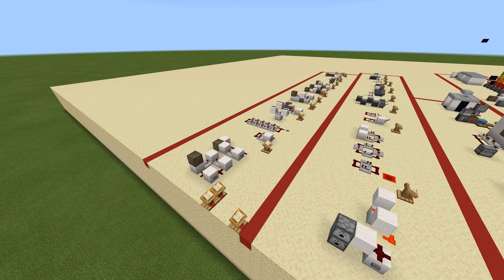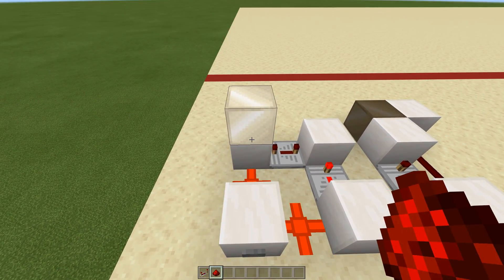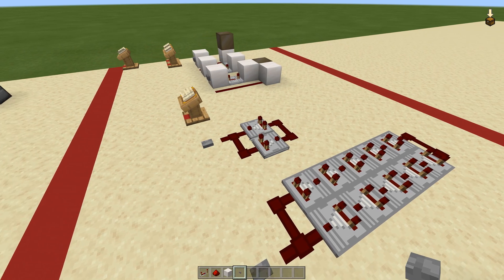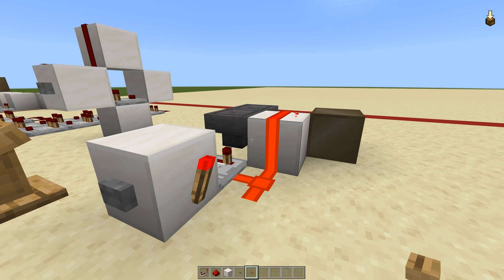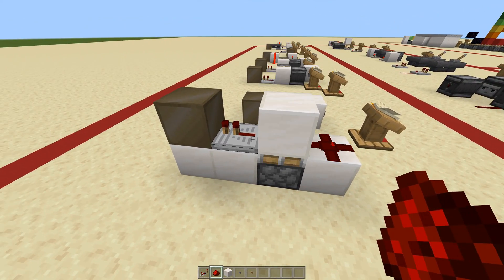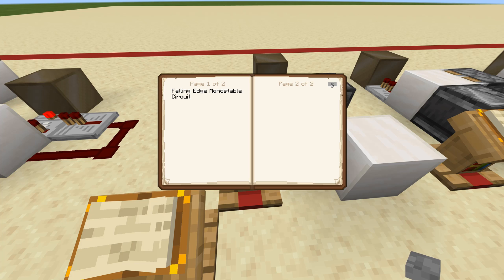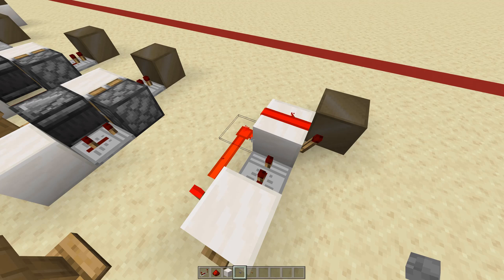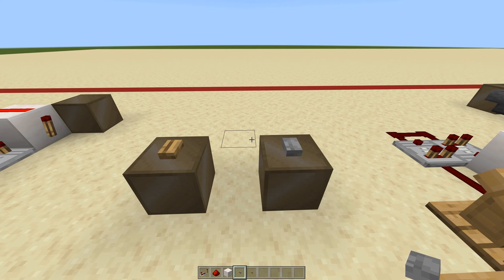Redstone Academy | Pulse Extenders & Shorteners - Phase 2 Day 8 | Minecraft: Bedrock Edition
Hello all, and welcome to the redstone academy! In this series you will be taken step by step and guided all the way through your redstone learning. Of course, you must practice on your own to become good! This series is based in Bedrock Edition, with Bedrock Edition mechanics. Results may vary per version, however the concept remains the same! I hope you enjoy, and happy redstoning!